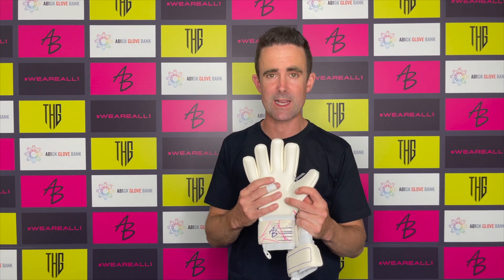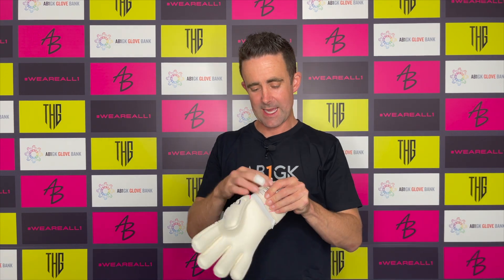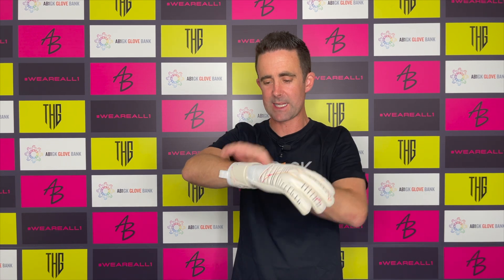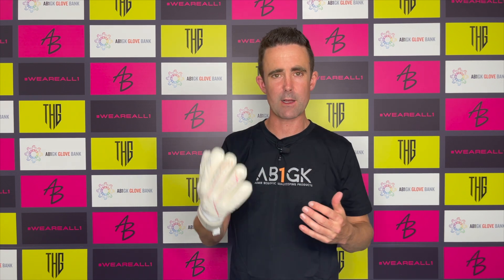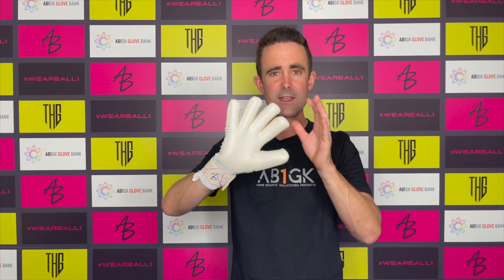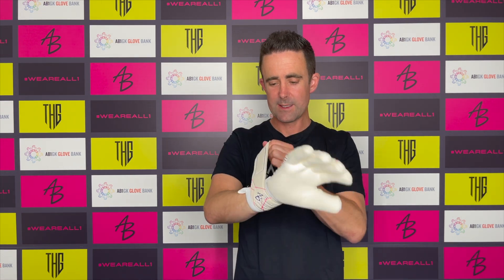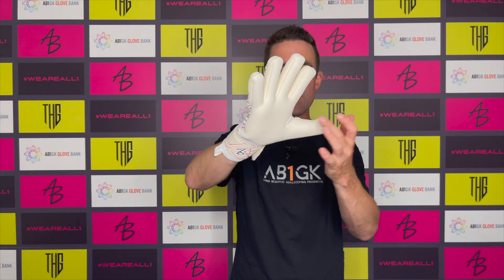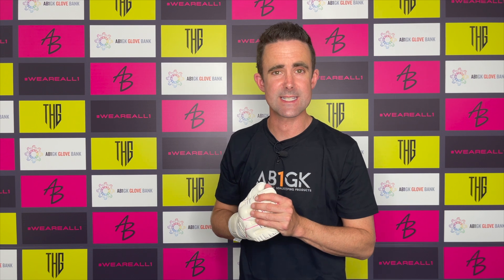AB1 Uno 2.0 Pro Negative LITE - Glove Guru Previews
Glove Guru Martin Sanders takes a closer look at the fit feel and sizing on these AB1GK Gloves. Martin give the full low down on what to expect from these goalkeeper gloves from the fastest growing brand in the game.